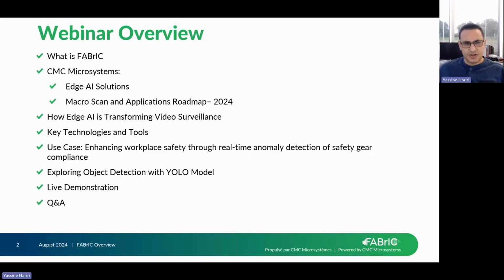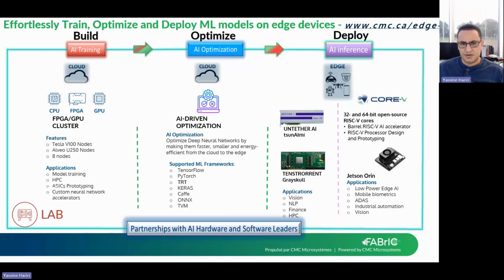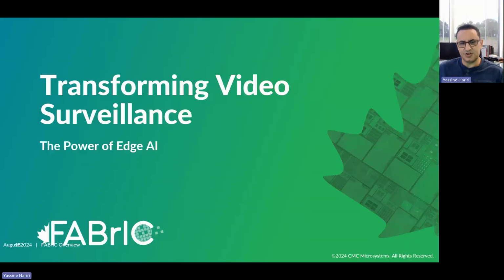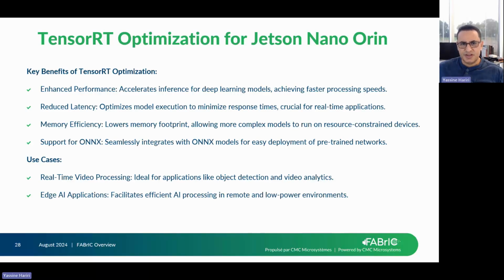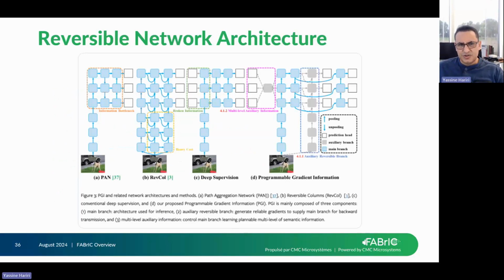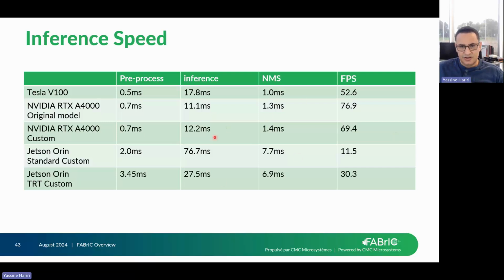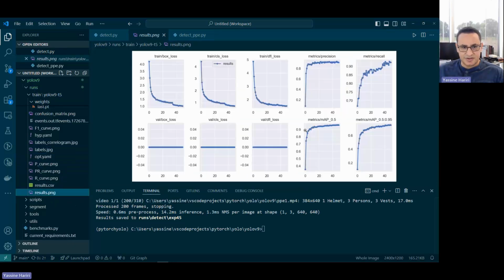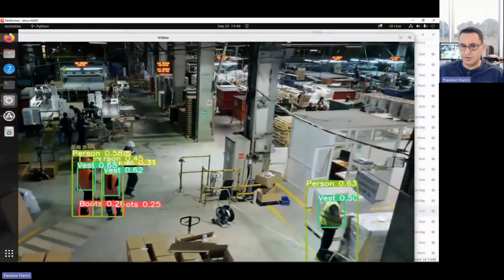Real-Time Video Surveillance and Anomaly Detection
Join us for an in-depth webinar on Real-Time Video Surveillance and Anomaly Detection. Dive into the world of Edge AI as we showcase how to leverage advanced technologies to enhance video surveillance systems. This session will guide you through the development, deployment, and optimization of real-time video surveillance solutions using the latest tools and techniques.
• Real-Time Video Surveillance: Design and optimize video surveillance systems using Edge AI with Jetson Nano Orin and TensorRT.
• Anomaly Detection: Implement YOLOv9 for real-time anomaly detection and train it on custom datasets for better accuracy.
• Integration:  Seamlessly integrate new AI solutions with existing security systems and address potential challenges.

Why Attend
• Expert Guidance: Gain insights on the latest developments in Edge AI for video surveillance, including practical applications of Jetson Nano Orin and YOLOv9.
• Live Demonstrations: Witness live demonstrations showcasing the real-time capabilities of Edge AI technologies and their integration with Jetson Nano Orin.
• Interactive Q&A: Engage during a live Q&A session to address your specific challenges.
• Exclusive Content: Receive valuable resources and materials, including source codes, guidelines on training YOLOv9 on custom datasets and optimizing with TensorRT.
Rejoignez-nous pour un webinaire approfondi sur la vidéosurveillance en temps réel et la détection d'anomalies. Plongez dans le monde de l'Edge AI en découvrant comment exploiter les technologies avancées pour améliorer les systèmes de vidéosurveillance. Cette session vous guidera dans le développement, le déploiement et l'optimisation de solutions de vidéosurveillance en temps réel en utilisant les derniers outils et techniques.

Ce que vous apprendrez
- Vidéosurveillance en temps réel : Concevoir et optimiser les systèmes de vidéosurveillance en utilisant l'Edge AI avec Jetson Nano Orin et TensorRT.
- Détection des anomalies : Mettez en œuvre YOLOv9 pour la détection d'anomalies en temps réel et entraînez-le sur des ensembles de données personnalisés pour une meilleure précision.
- Intégration : Intégrer de manière transparente les nouvelles solutions d'IA aux systèmes de sécurité existants et relever les défis potentiels.

Pourquoi participer ?
- Conseils d'experts : Découvrez les derniers développements en matière d'Edge AI pour la vidéosurveillance, notamment les applications pratiques de Jetson Nano Orin et de YOLOv9.
- Démonstrations en direct : Assistez à des démonstrations en direct présentant les capacités en temps réel des technologies Edge AI et leur intégration avec Jetson Nano Orin.
- Questions et réponses interactives : Participez à une session de questions-réponses en direct pour relever vos défis spécifiques.
- Contenu exclusif : Recevez des ressources et du matériel précieux, notamment des codes sources, des directives sur l'entraînement de YOLOv9 sur des ensembles de données personnalisés et l'optimisation avec TensorRT.